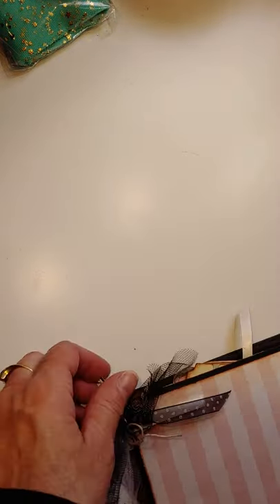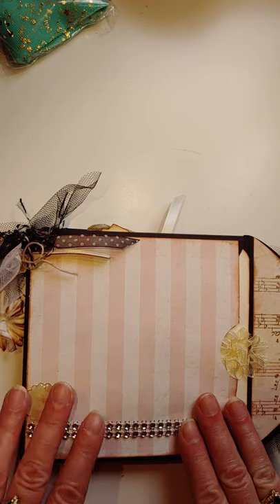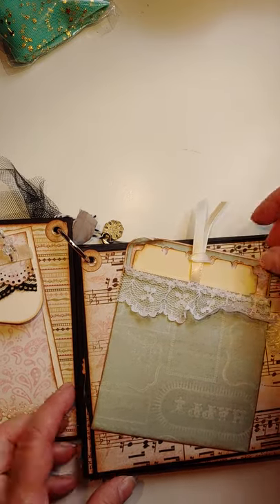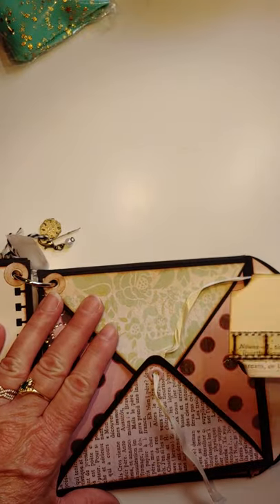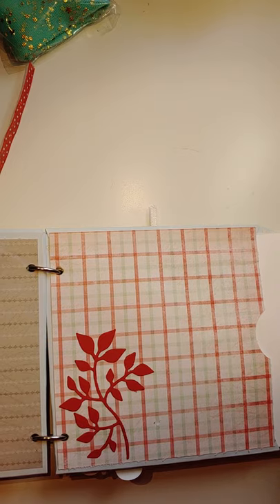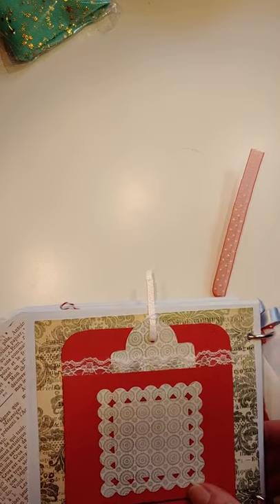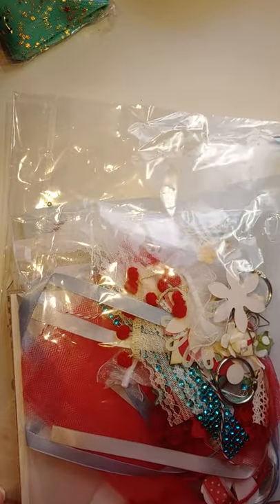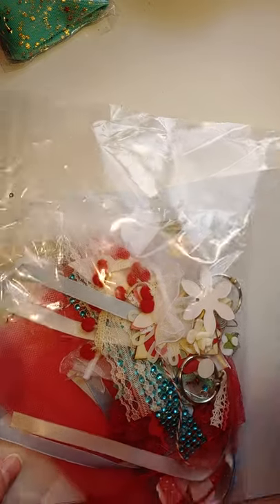Flashback to some envelope books I made years ago.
Not intended for those under the age of 18.